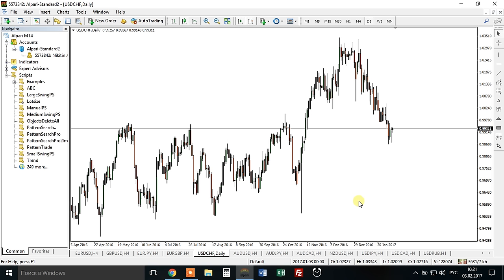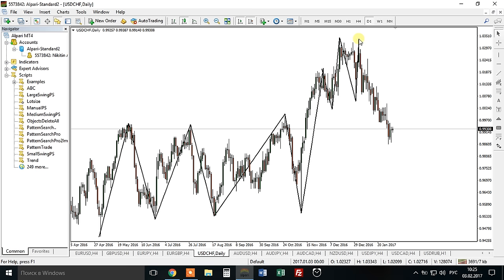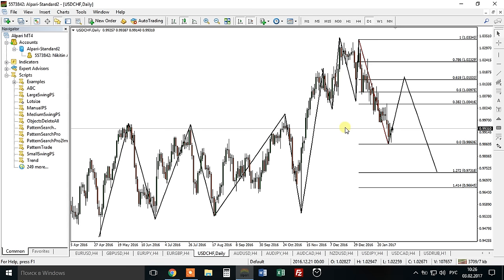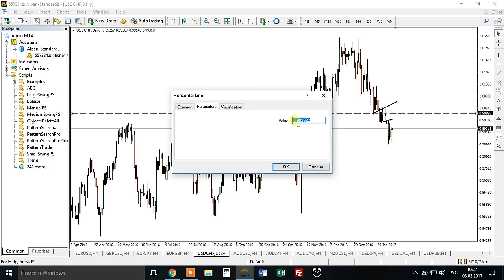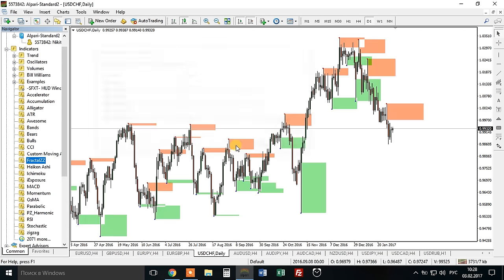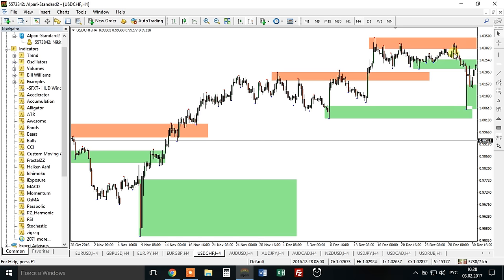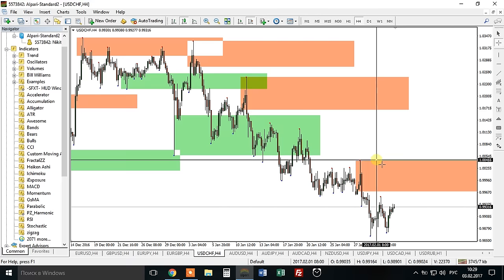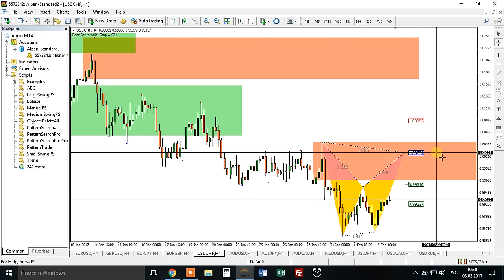USDCHF analysis + Bat advanced formation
Trading psychology is 60% of success. Pay close attention to it

To get the confidence needed for successful trading you are to know the statistics of advanced pattern formations

Manual Pattern Search - half-automated advanced pattern recognition script that draws the patterns in a double

Pattern Search Pro - the best software for backtesting advanced pattern formations

FractalZZ - this indicator draws major support and resistance zones according to your higher timeframe